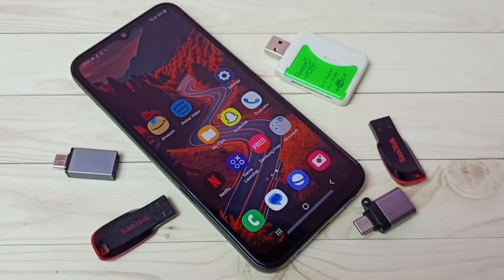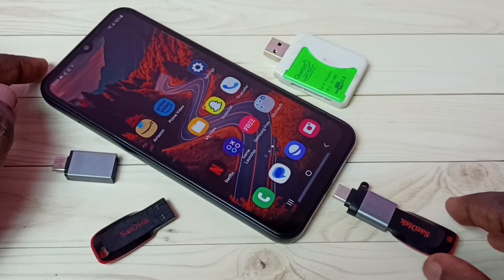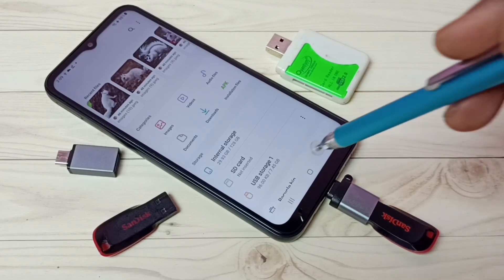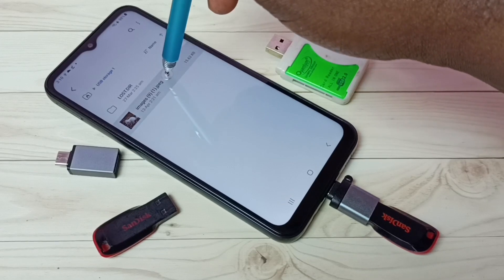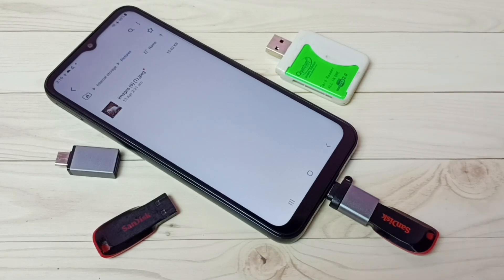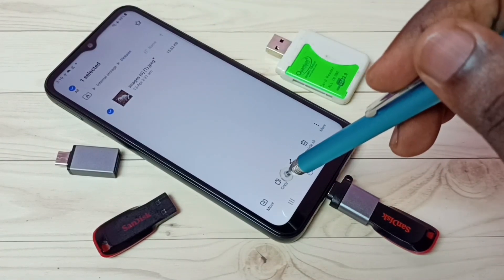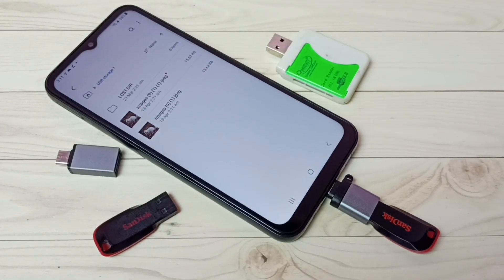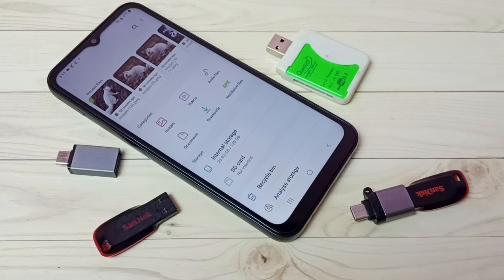How to use USB OTG on Samsung Galaxy F04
Samsung Galaxy, Samsung, USB, pendrive, usb pendrive, usb otg, flash drive, hard disk, ssd, storage, external storage, android, otg, mobile, phone, smartphone